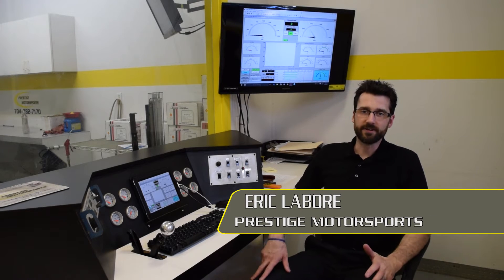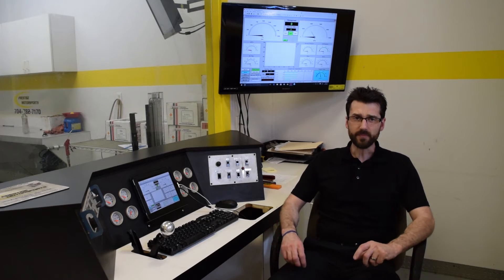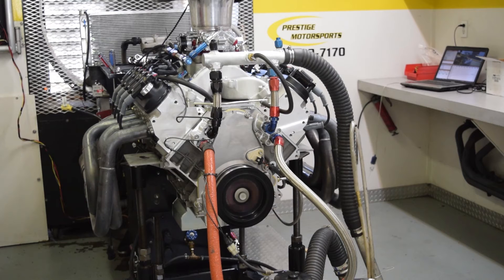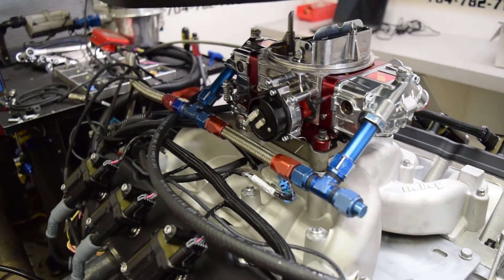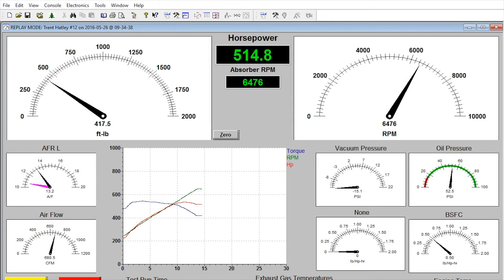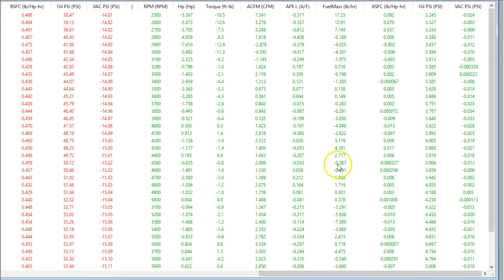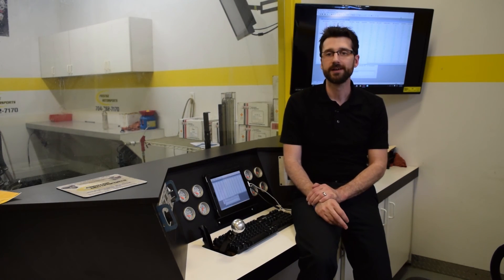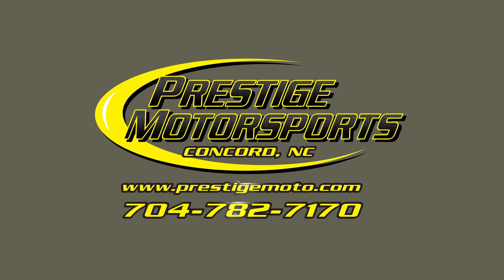Data Acquisition Provides Clues to Power Loss During LS Manifold Comparison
Understanding testing data is essential when comparing engine combinations. Prestige Motorsports shows you how we used our flowbench and engine dyno to determine the culprit of power loss during a recent LS intake manifold comparison test of Holley Mid-rise and Edelbrock Performer RPM.